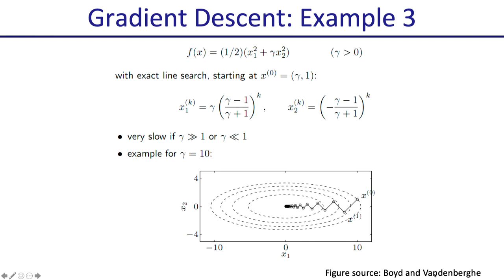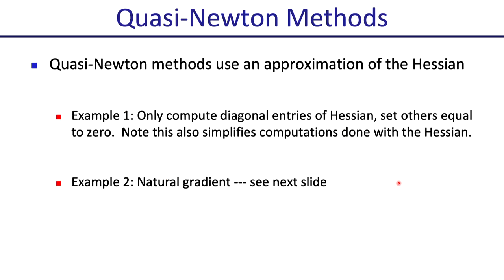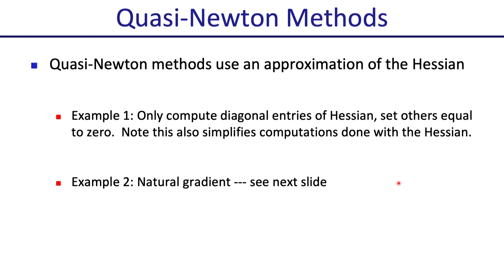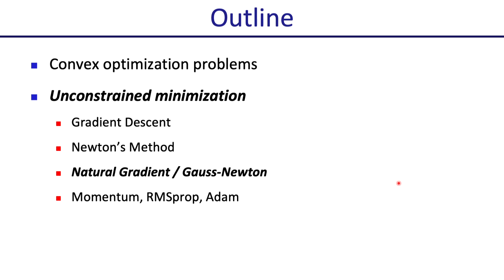Lecture 7 Constrained Optimization -- CS287-FA19 Advanced Robotics at UC Berkeley